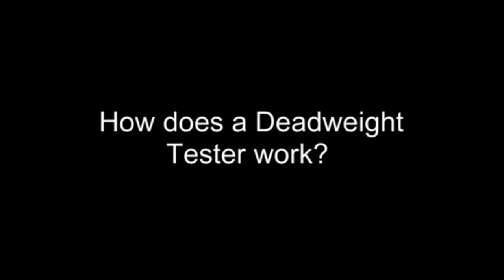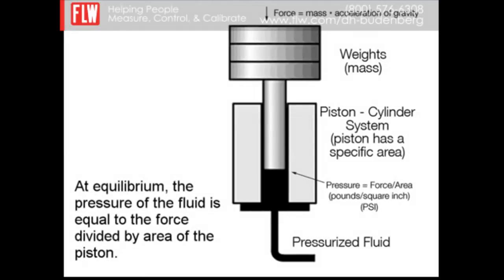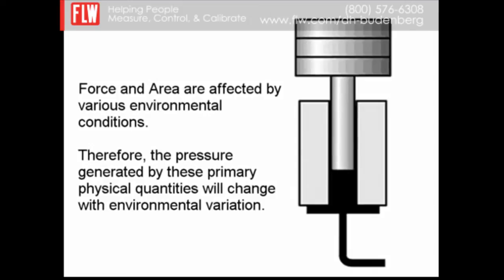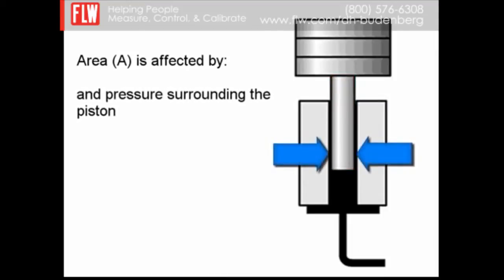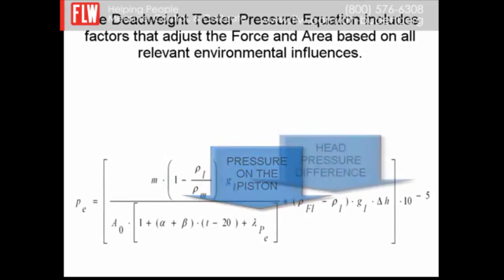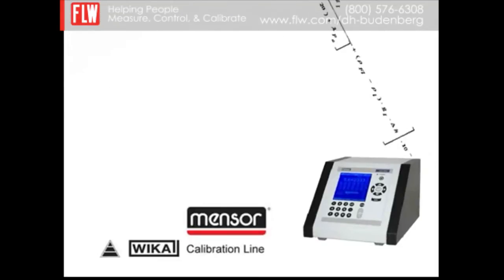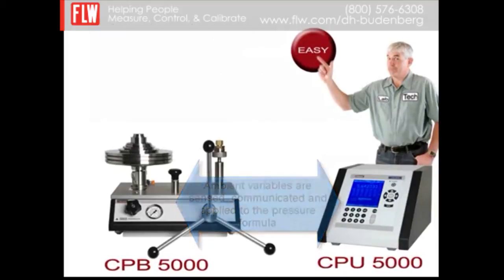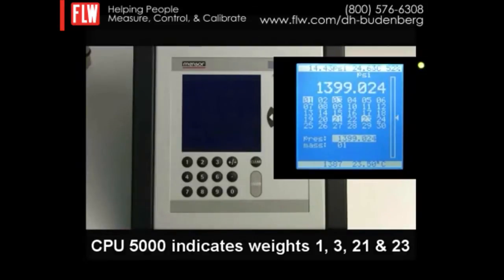How Deadweight Testers Work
How a deadweight tester works to generate pressure for calibration and demonstration of the Mensor Deadweight tester model CPC5000 and the CPU5000 Control unit that automatically senses environmental conditions and adjusts for them.